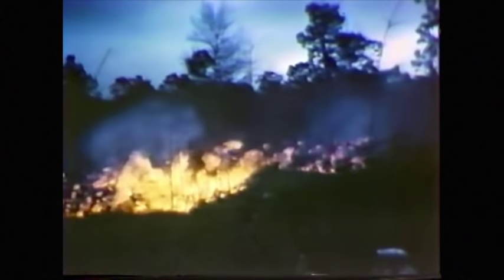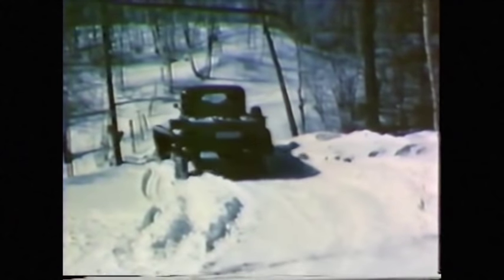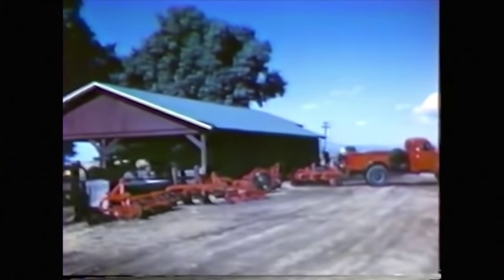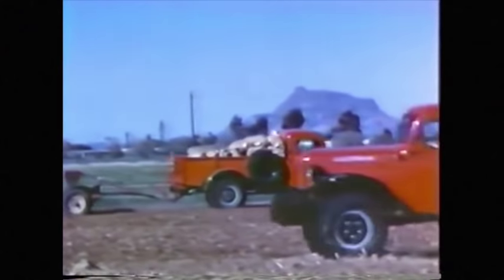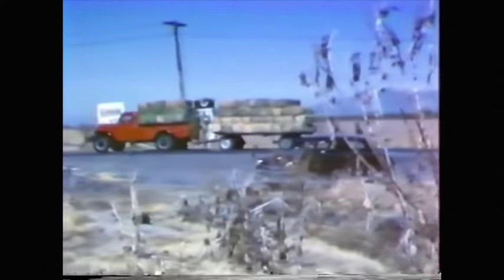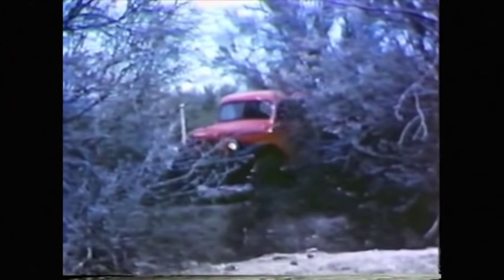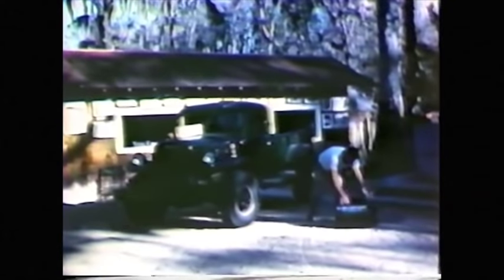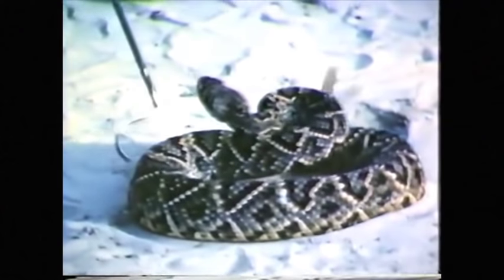Vintage Power Wagon Promotion Chrysler - Part two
Chrysler vintage promotional film.